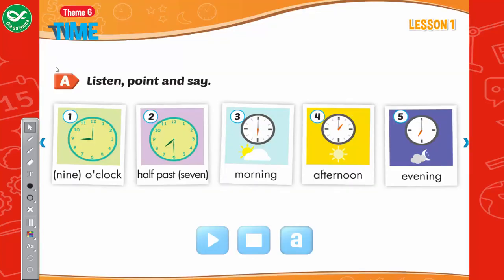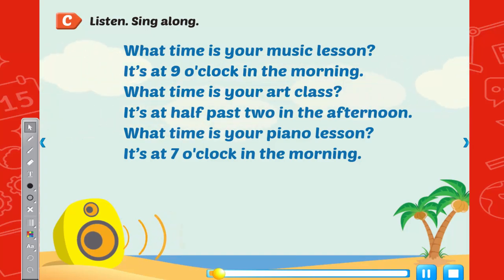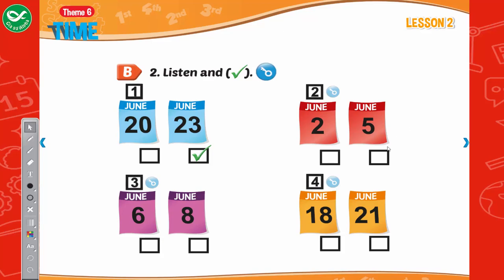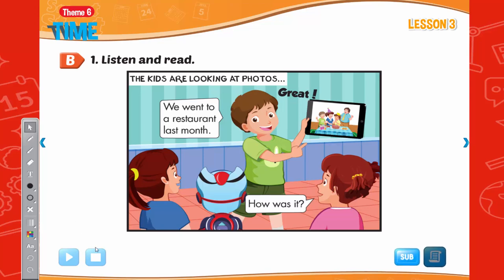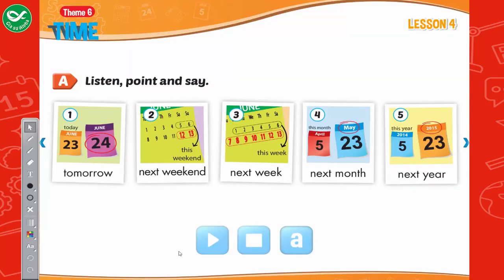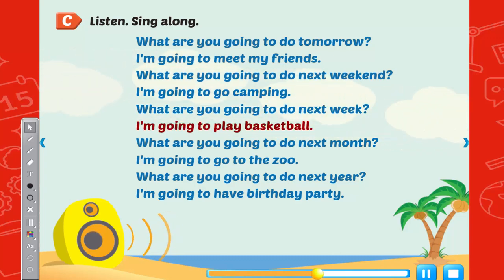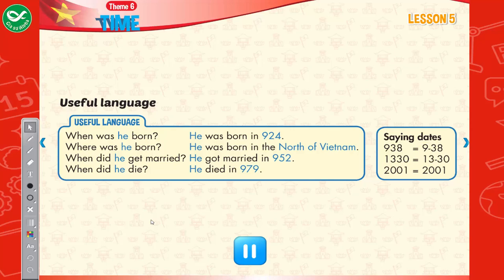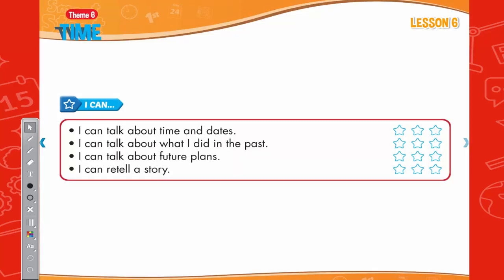Smart Start Grade 5 - Theme 6: Time - Tiếng Anh lớp 5 bài 6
Smart Start Grade 5 -  Theme 6: Time là clip được quay thông qua ứng dụng môn tiếng Anh lớp 5  trong bộ sách Smart Start Grade 5.  Nhằm giúp học sinh ôn luyện qua ứng dụng Giasualpha.com quay clip quay lại bài học và đăng tải nhằm giúp học sinh ôn tập tốt hơn.. Chúc các em học sinh lớp 5 ôn tập bộ môn tiếng Anh một cách hiệu quả .